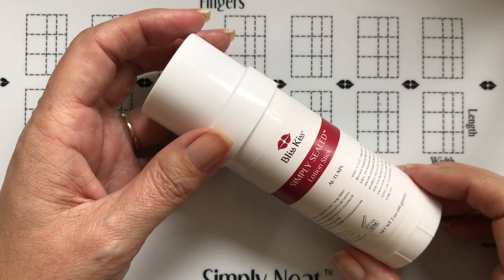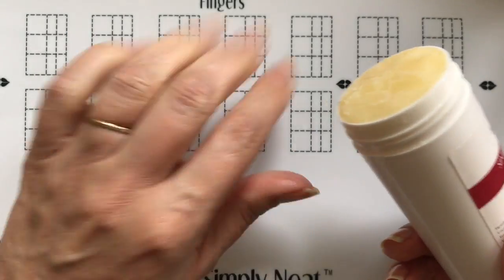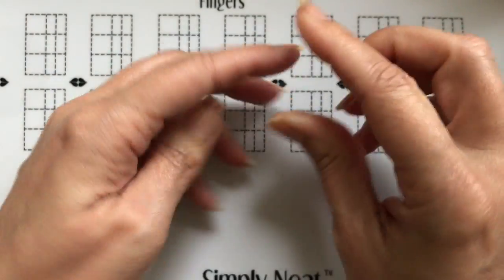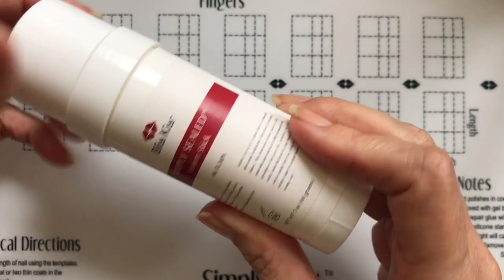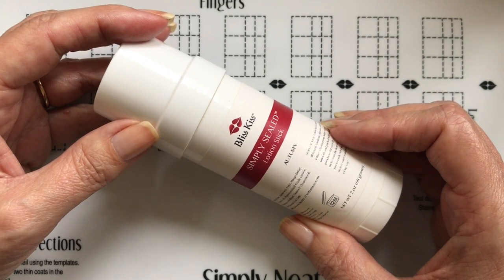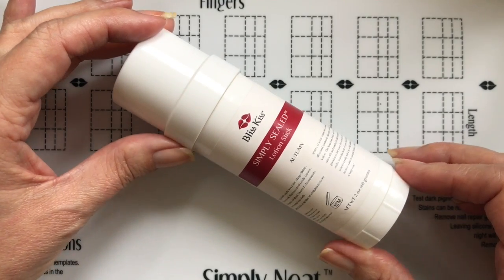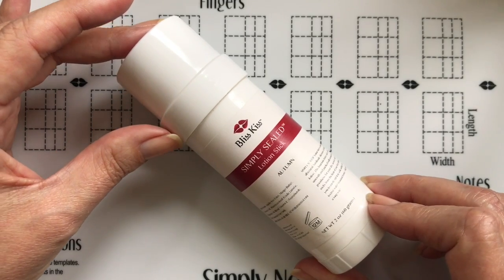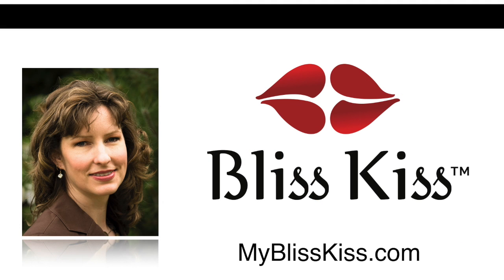Bliss Kiss™ Simply Sealed™ Lotion Stick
Join Ana as she shares tips on applying her favorite lotion stick. Especially great to help with psoriasis, eczema, and super dry skin! Your secret weapon to get and keep your feet flip-flop ready.